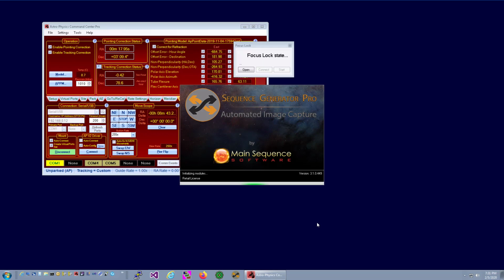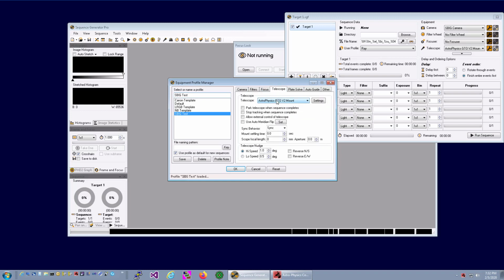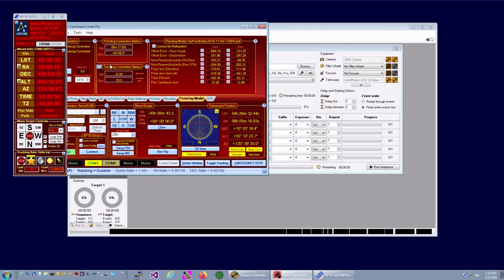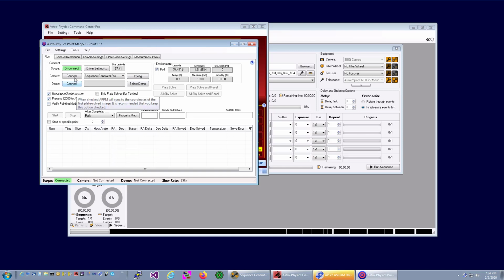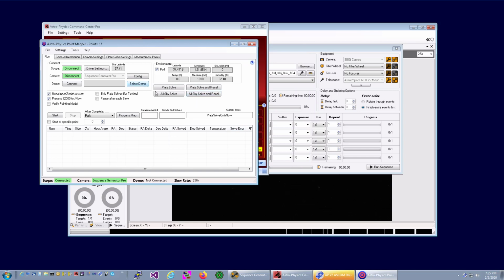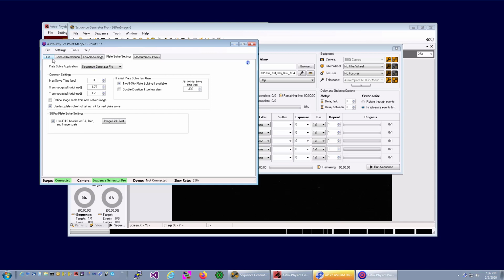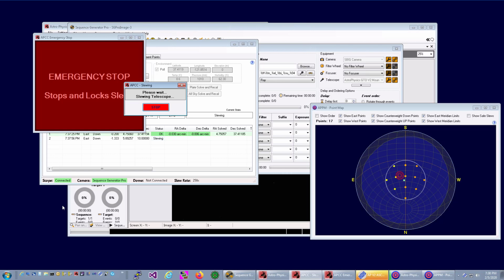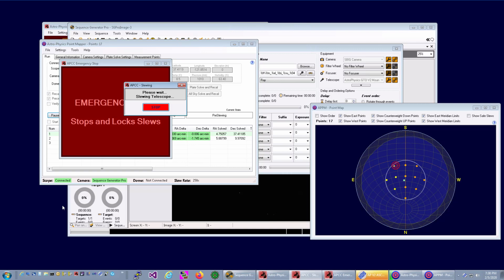APCC Pro - Plate solving with Sequence Generator Pro and PlateSolve2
Some users have indicated that they cannot get plate solving to function correctly within APPM when using Sequence Generator Pro configured to use PlateSolve2. This video shows that it is possible! Have fun!